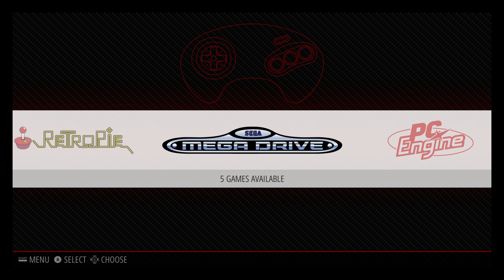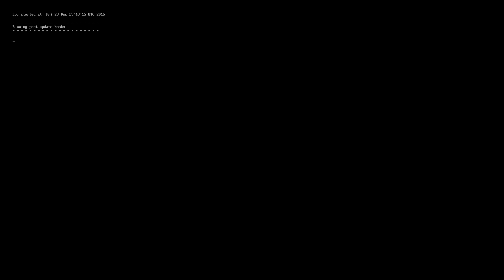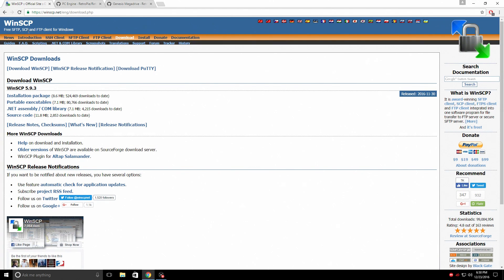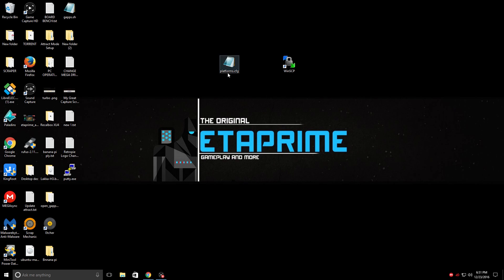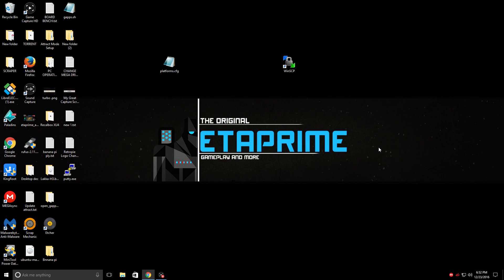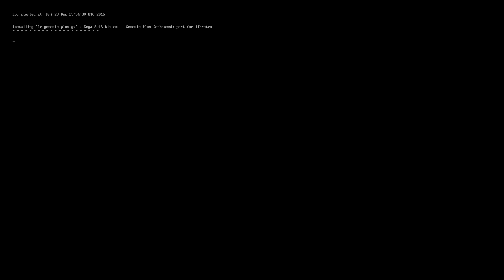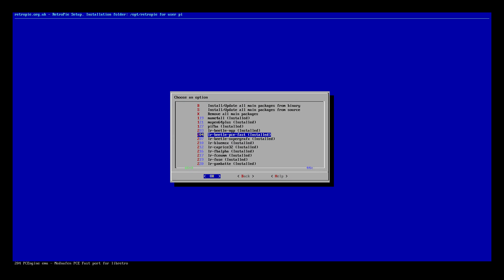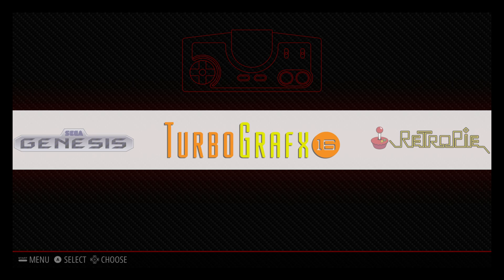“UPDATED" RetroPie Change System Logos Mega Drive to Genesis and PC Engine to TurboGrafx-16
In this video, i will show you how to change the Mega Drive logo in RetroPie to the Genesis logo and I'll also go over changing PC Engine to TurboGrafx-16